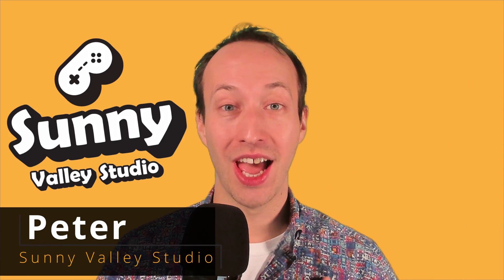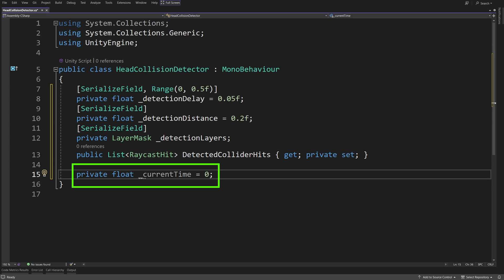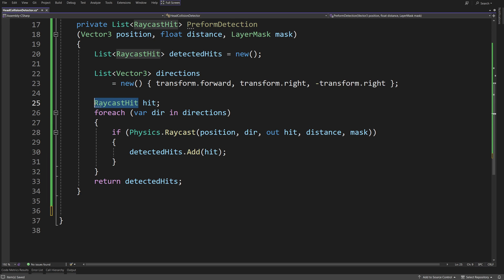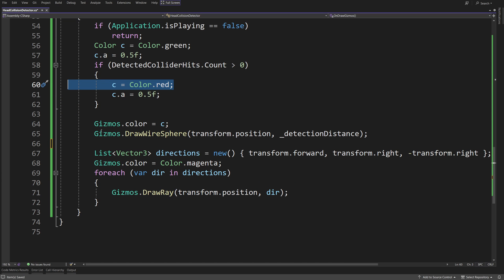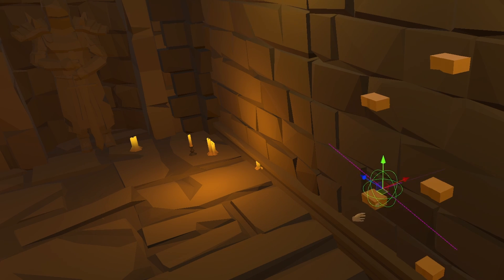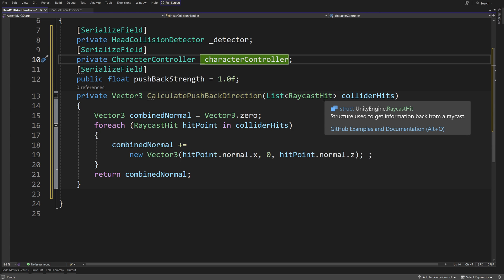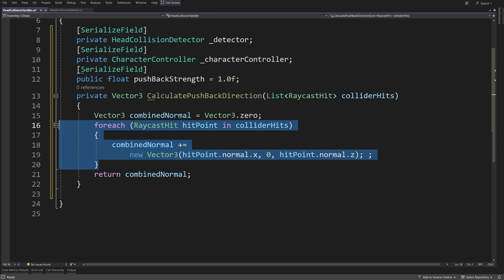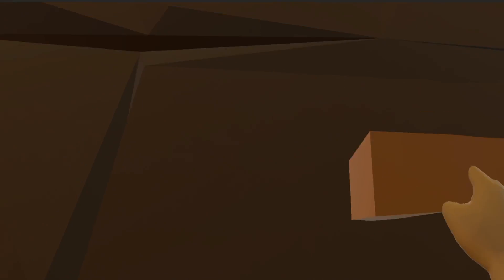Unity VR Tutorial: Prevent Head Clipping by adding Push-Back effect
In this tutorial I will explain how to prevent player peeking through walls adding push-back mechanism to instead move the player away from the wall.

00:00 Introduction
00:29 Detection Head collision
04:38 Testing Wall Collision Detection
05:38 Adding Push-back effect
08:42 Pushing Camera away from the wall